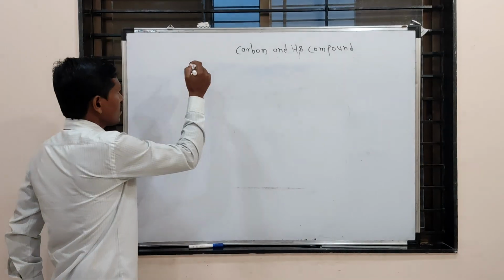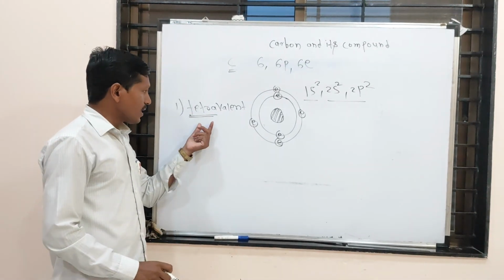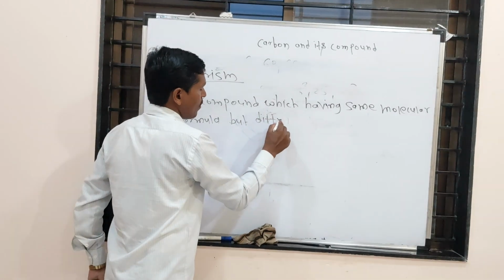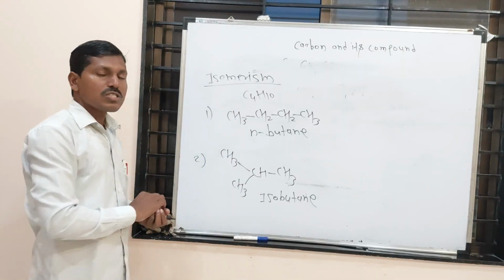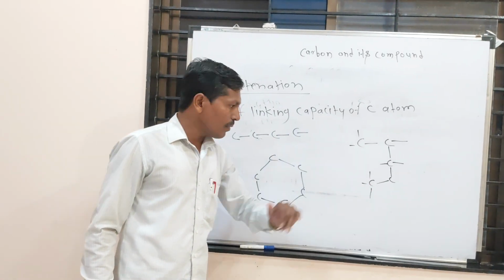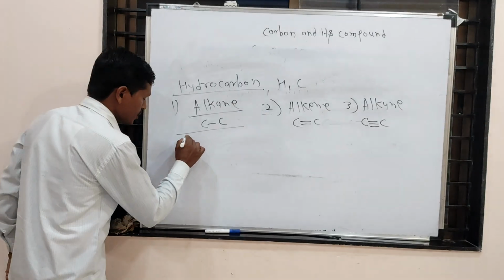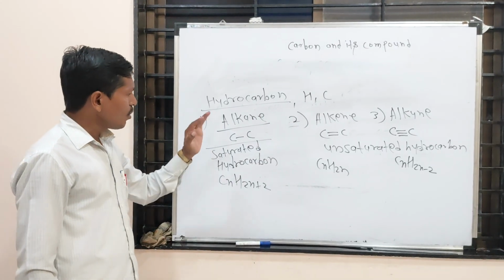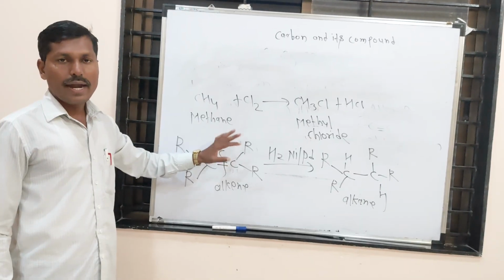Carbon and it's compound